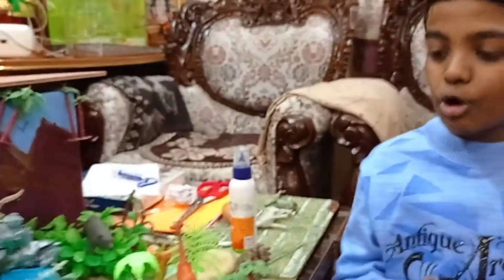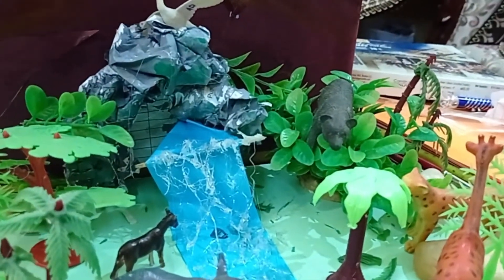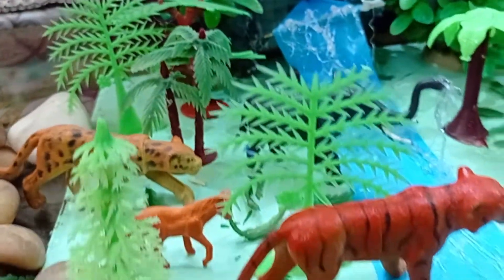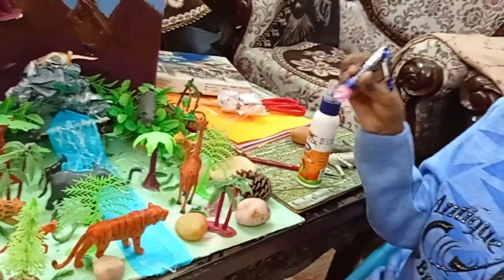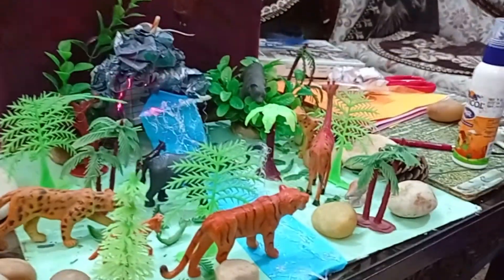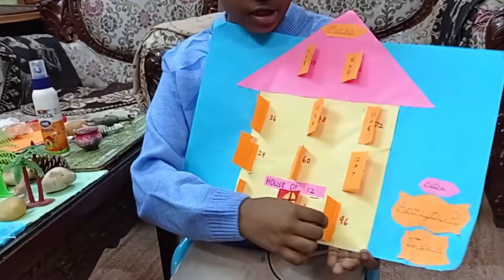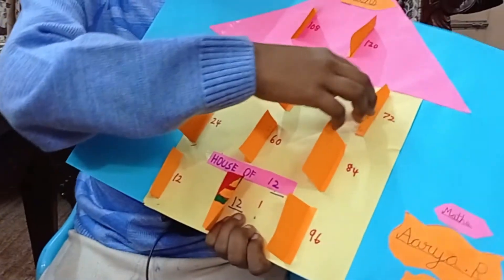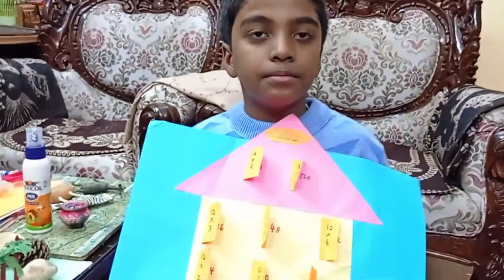Forest Model with 3D Waterfall / House of Tables / Multiplication table Tricks/ School Project Ideas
School Project Ideas /Tricks/Learn with Fun:

1. Forest  Model with 3D water fall:

In this model the waste cardboard and color sheets are used for the base and the reusable toy animals and plants and Hot Glue is used to make water fall which gives 3D effect and gives natural look and helps students to understand the importance of forest.

2. Magic Tricks of Multiplication House of Table 12:

This video explains how to create
House of Tables of 12 and Reveals the trick and how to remember  multiplication  Table of 12.